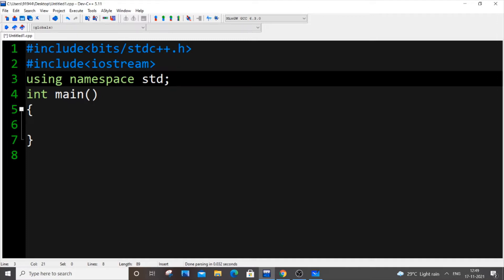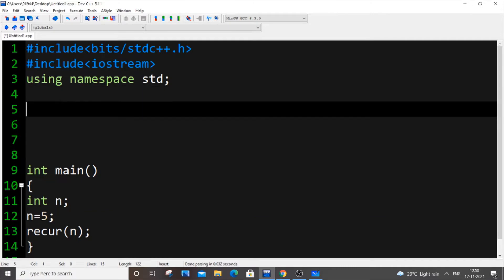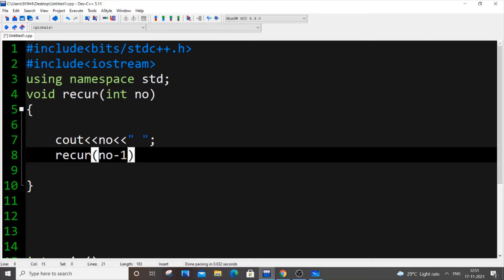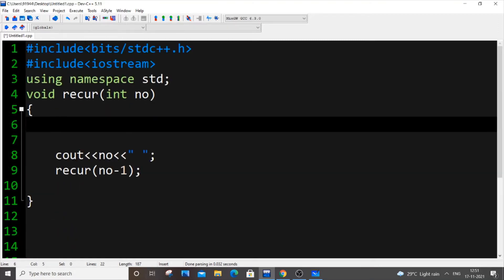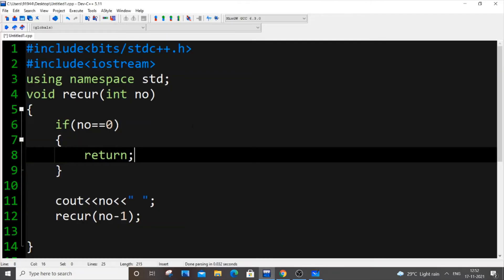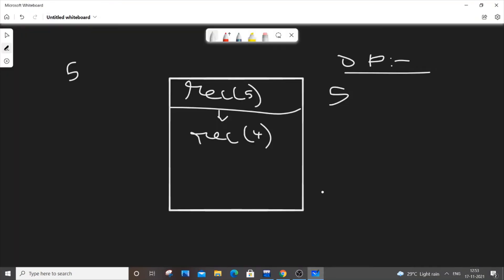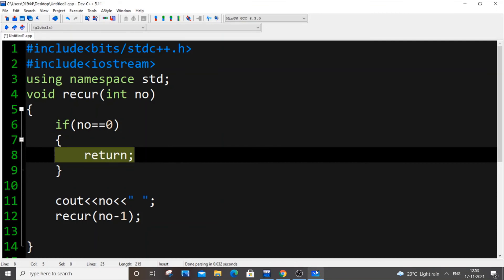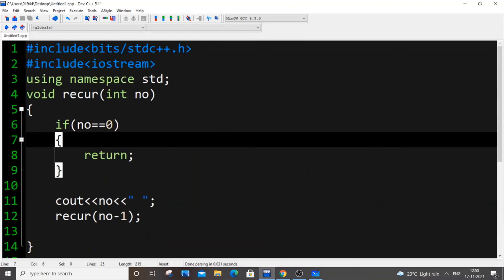Program to print numbers from n to 1 by using recursive function in C++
print numbers from n to 1 by using recursion in C++